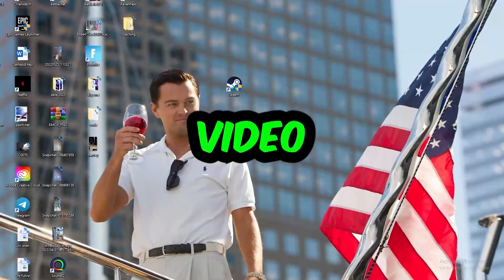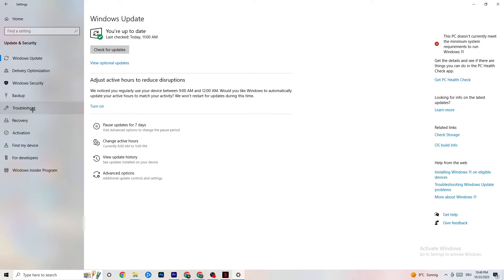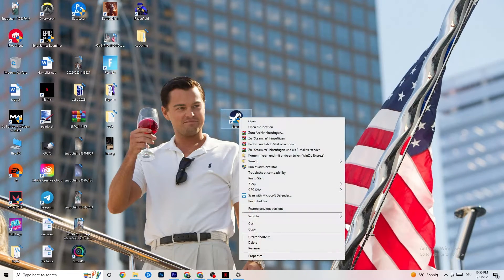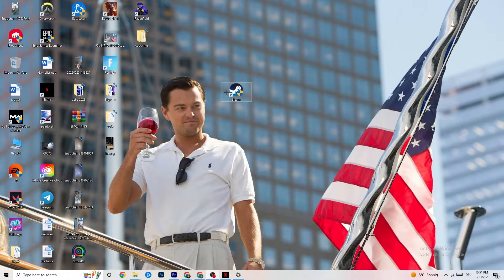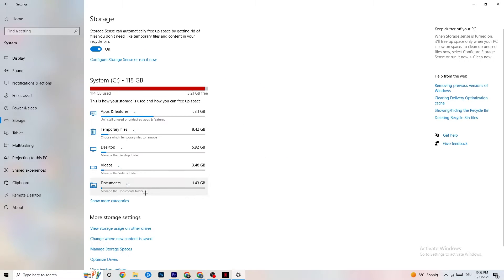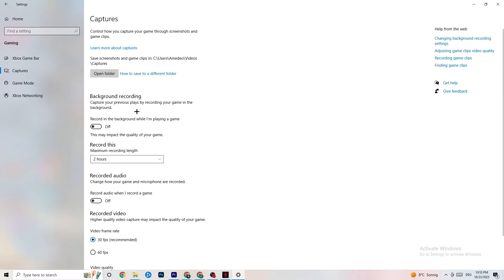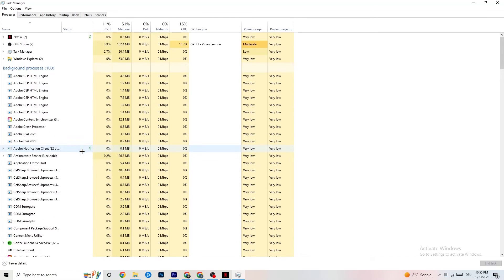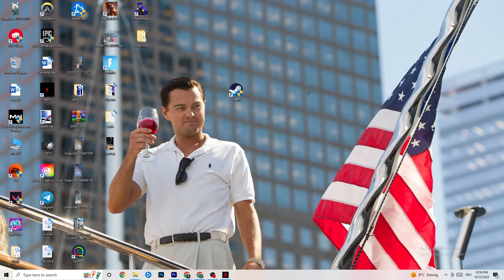How to Fix Brotato not Launching (100%Fix)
Is Brotato refusing to launch or open on your PC, leaving you puzzled and frustrated? Don't worry; we've got your back! This video provides a step-by-step troubleshooting guide to help you get Brotato up and running.

Our comprehensive guide covers the following topics:

How to fix Brotato not launching on PC
Troubleshooting Brotato not opening on PC
Dealing with Brotato PC launch issues
Solutions for Brotato not loading on your computer
What to do if Brotato won't launch or open on your laptop
Quick fixes for Brotato not launching on PC
Don't let technical issues stand in the way of your Brotato adventures. Follow our instructions and get back to enjoying the game without interruptions!